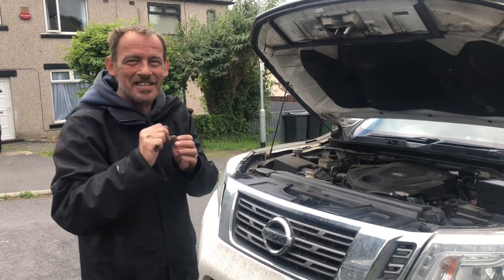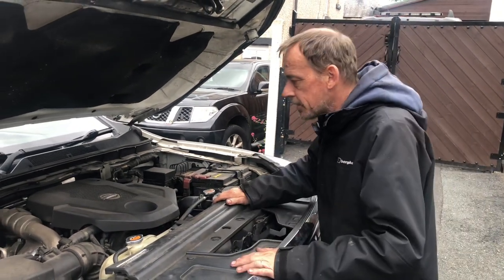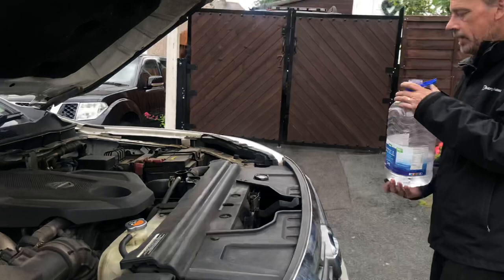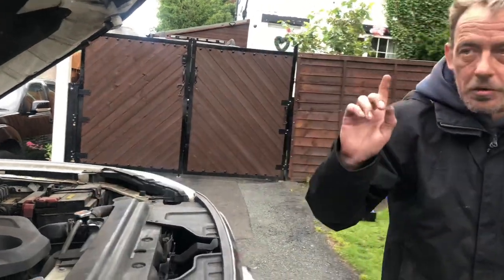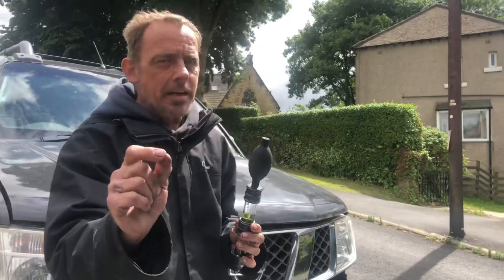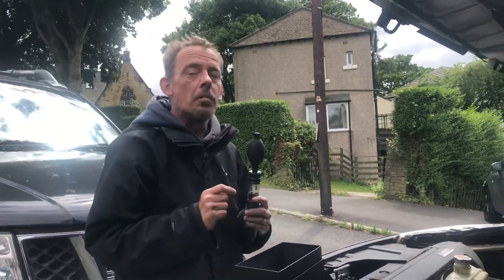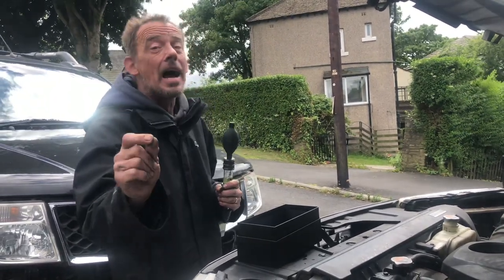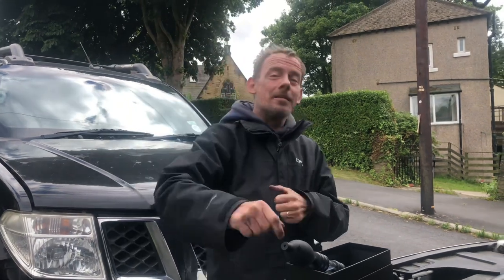How to diagnose cylinder head fault NP300 D23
In this video I show you how to repair your truck with little fuss